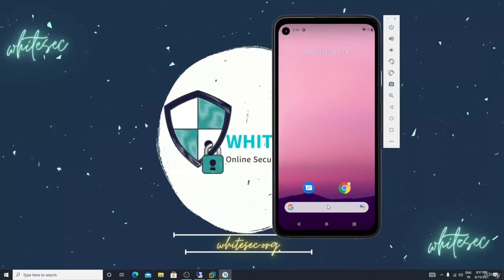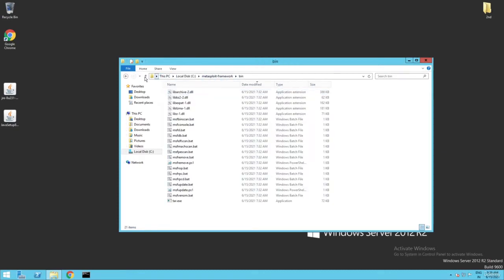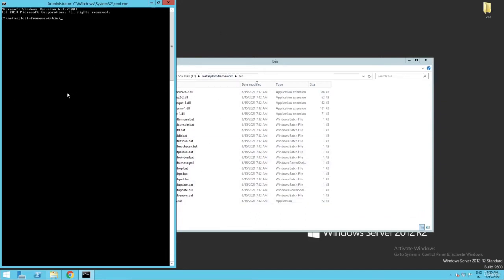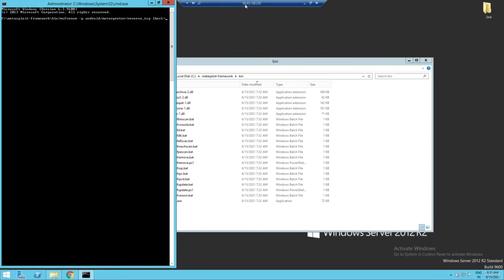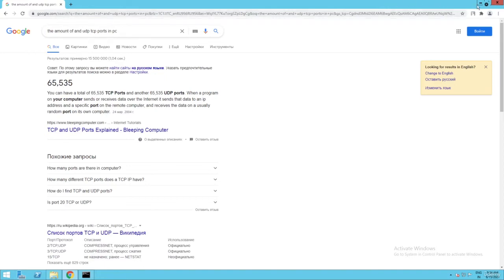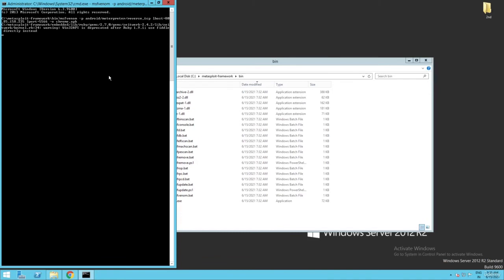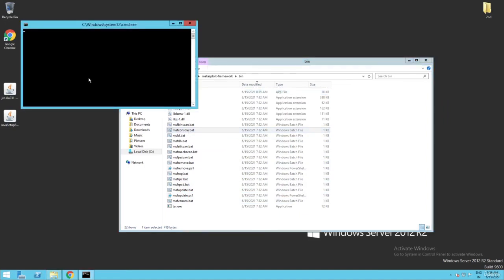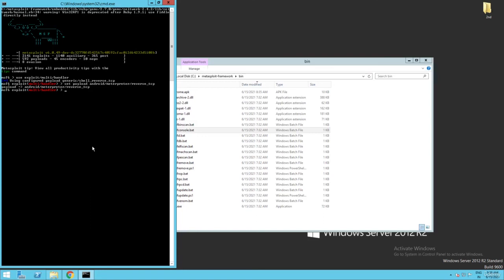Learn Android Hacking For Beginners Hacking Android 1 -video 08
Bilicom Systems

We will use msfvenom for creating a payload and save it as an apk file. After generating the payload, we need to setup a listener to Metasploit framework. Once the target downloads and installs the malicious apk then, an attacker can easily get back a meterpreter session on Metasploit. An attacker needs to do some social engineering to install apk on the victim’s mobile device.

in this course we gonna learn different kind of lauching attacks

Basic and Complete Course On Android Hacking By using metasploit

You can multiple Devices.. Easy to Hack